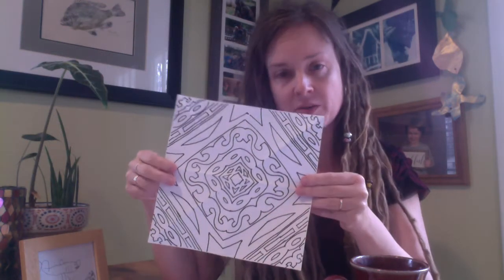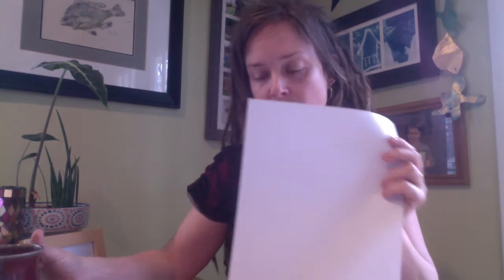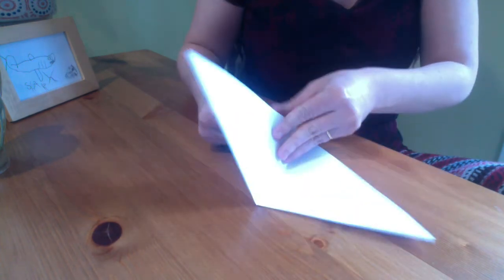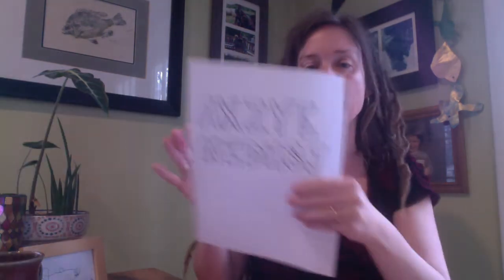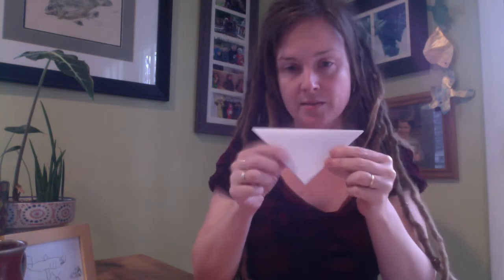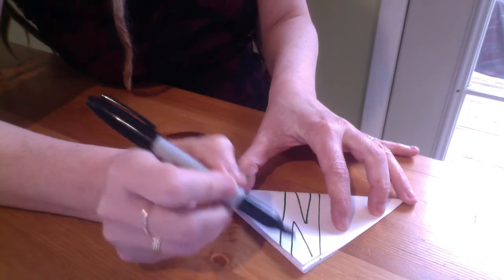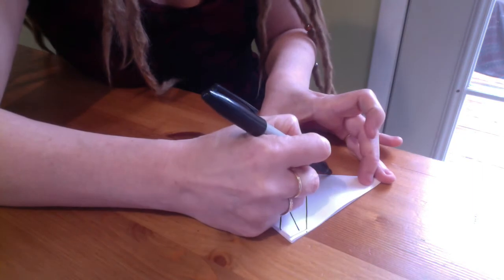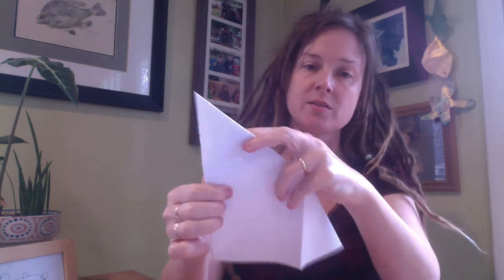making radial name design